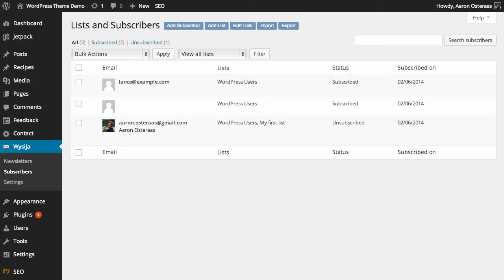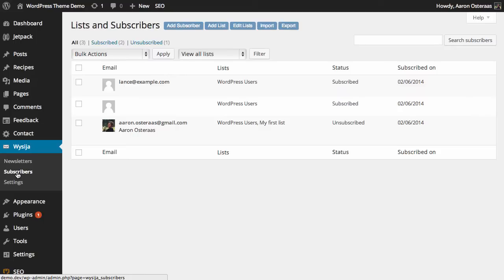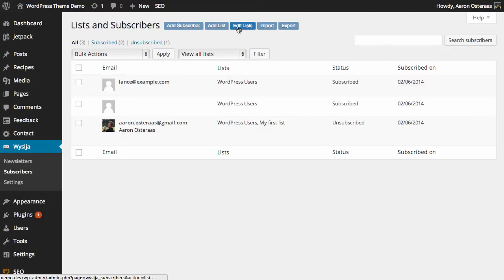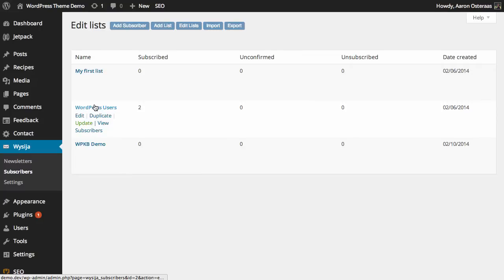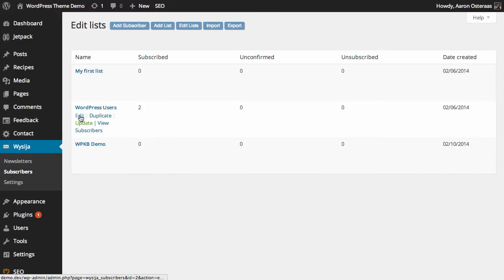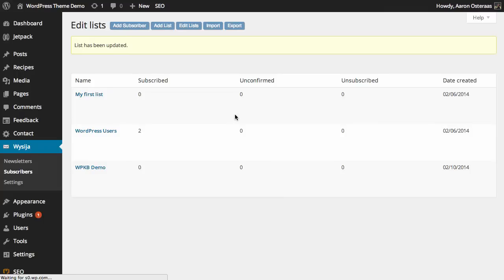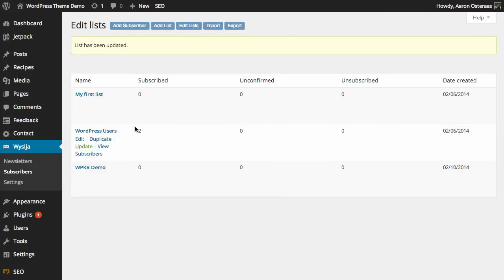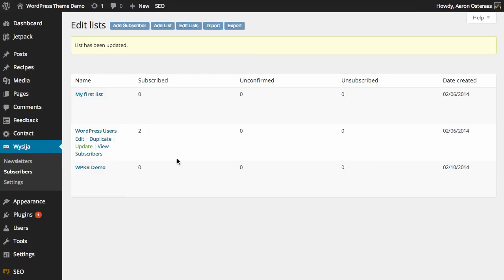How to Edit Mailing Lists in Mail Poet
Want to edit your Mailing Lists in Mail Poet? Here we will show you how easy it is.